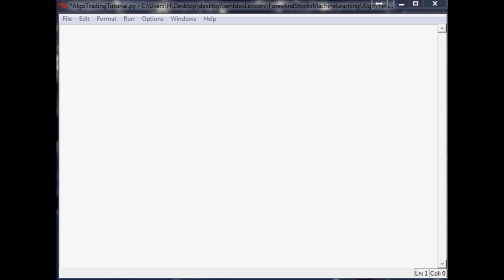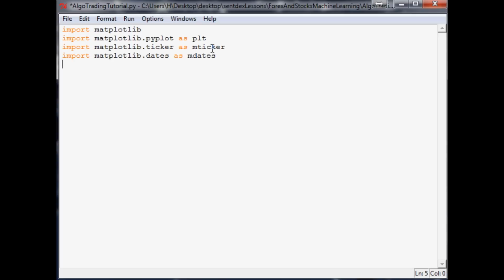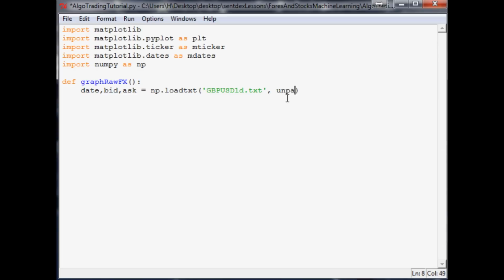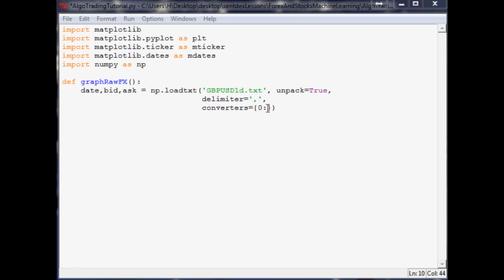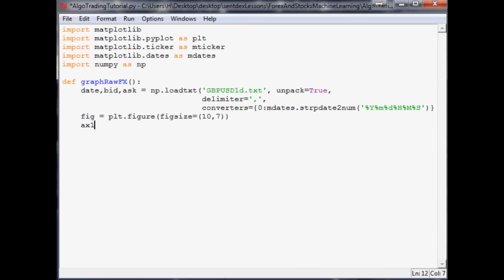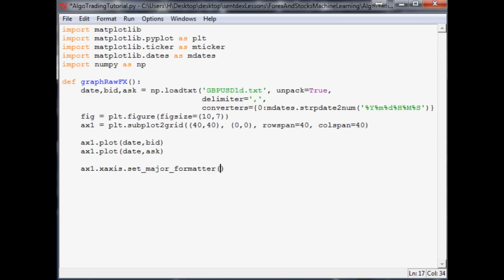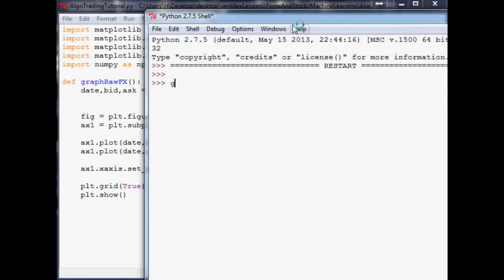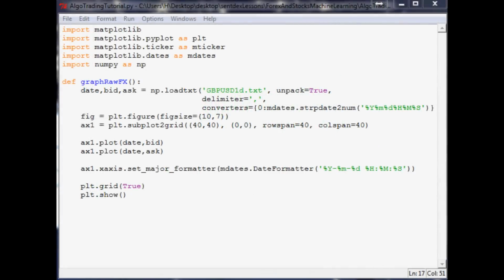Quick look at our Data: Machine learning for Stocks and Forex Technical Analysis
Welcome to the Machine Learning for Forex and Stock analysis and algorithmic trading tutorial series. In this video, we are looking at and displaying the data that we are working with, and matplotlib.

In this series, you will be taught how to apply machine learning and pattern recognition principles to the field of stocks and forex.

This is especially useful for people interested in quantitative analysis and algo trading. Even if you are not, the series will still be of great use to anyone interested in learning about machine learning and automatic pattern recognition, through a hands-on tutorial series.

Sentdex.com
Facebook.com/sentdex
Twitter.com/sentdex